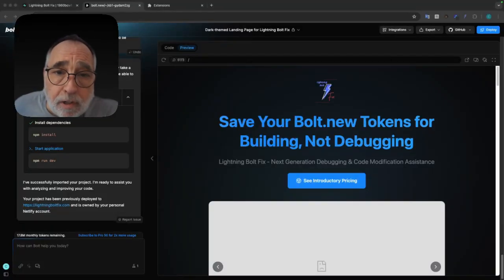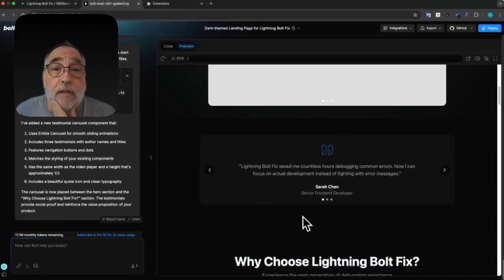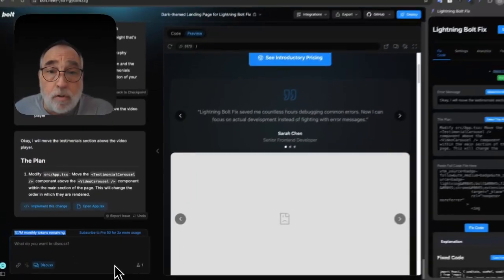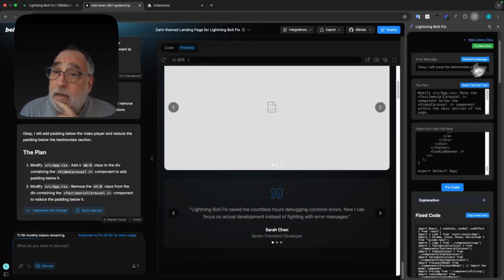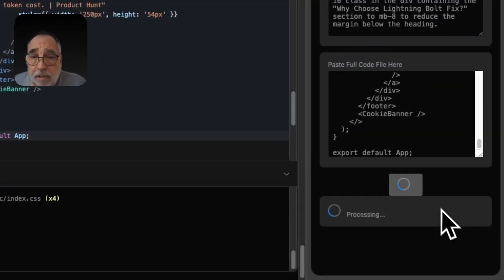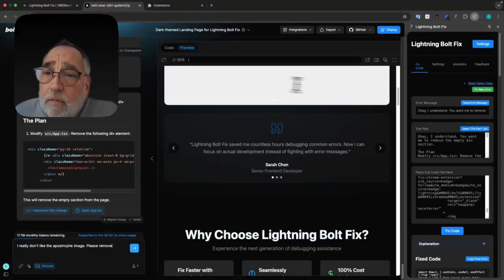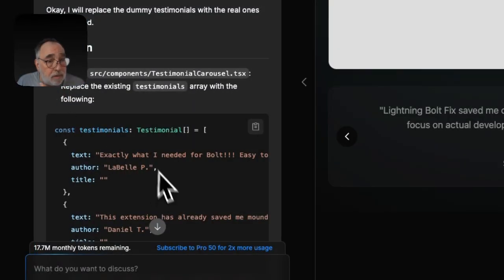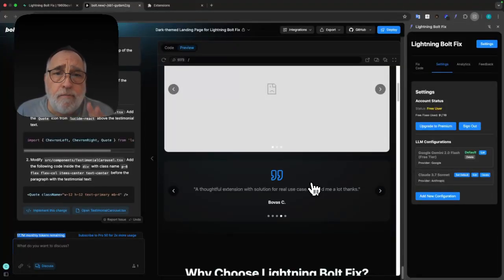Stop Wasting Your Bolt Tokens! 9 Fixes That Cost Me ZERO with Lightning Bolt Fix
Watch me get charged 100,000 Bolt.new tokens just to add a simple testimonials section to my landing page. Then see how I performed 9 additional error fixes and code modifications using Lightning Bolt Fix - all for ZERO tokens.

In this video, I demonstrate exactly how Lightning Bolt Fix can save you hundreds of thousands of tokens by handling common fixes and modifications without burning through your Bolt credits. If you're tired of watching your token balance disappear for simple changes, this extension is a game-changer.

🔥 What you'll see:

Real Bolt.new token usage (100K for one testimonials section!)
9 different modifications performed for FREE
Side-by-side comparison of costs
Live demonstration of Lightning Bolt Fix in action

If this doesn't convince you that you need Lightning Bolt Fix, I don't know what else to say!